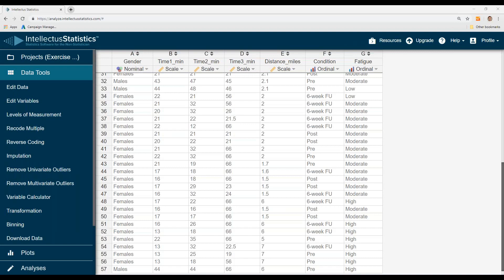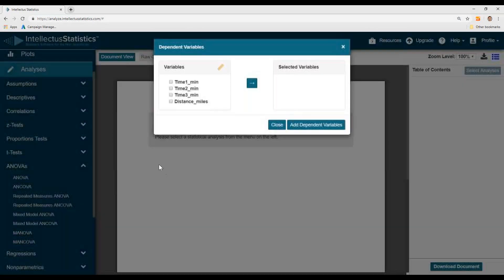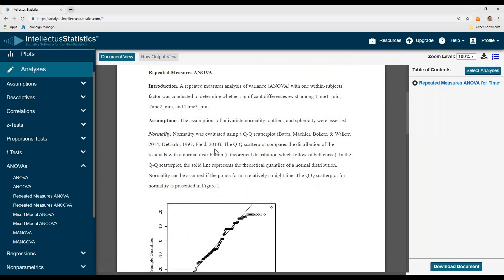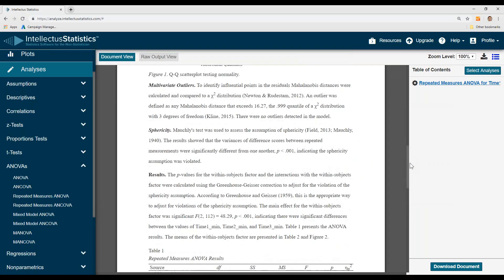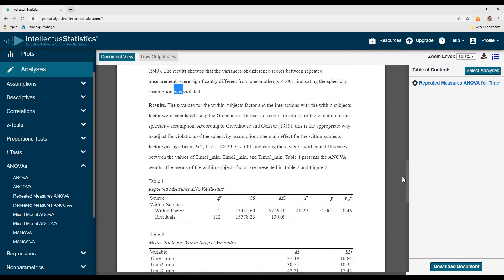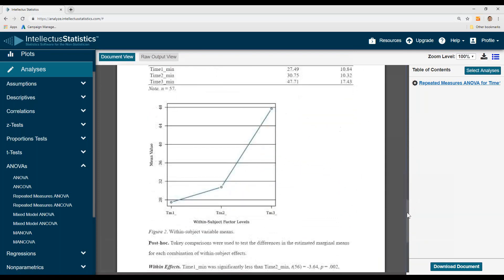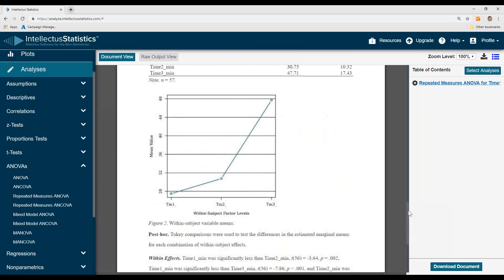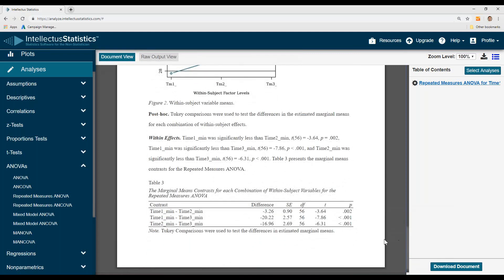Repeated Measures ANOVA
In this video we walk you through conducting and interpreting a repeated measures ANOVA using Intellectus Statistics. We walk you through the narrative interpretation, and the APA tables and figures.